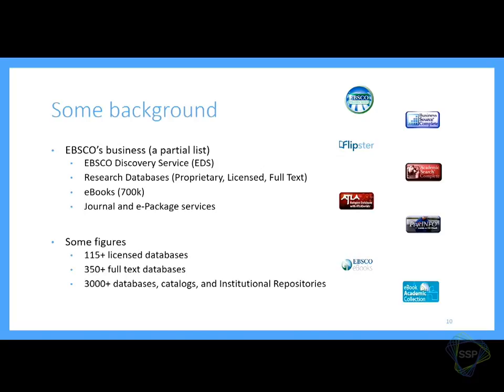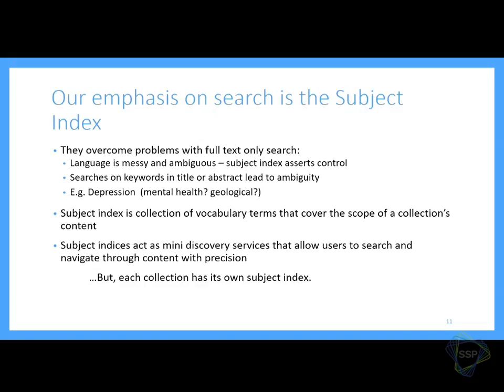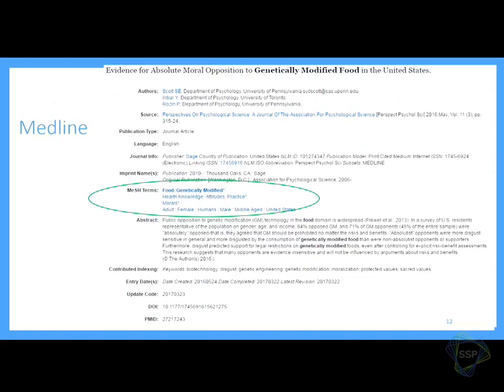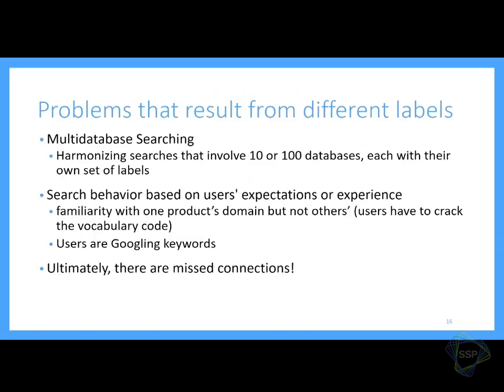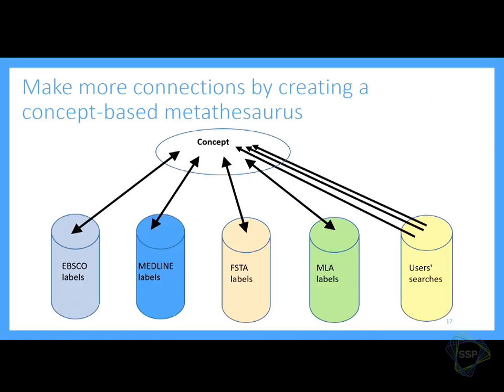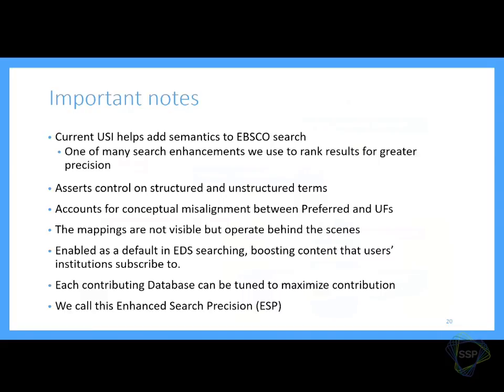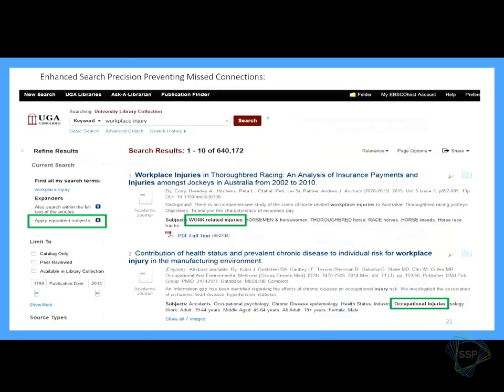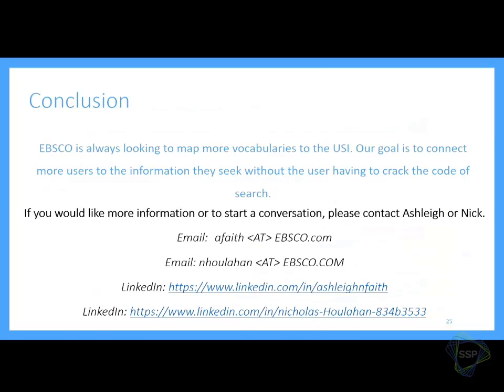05 31 17 CARLTON 0830 Houlahan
Houlahan